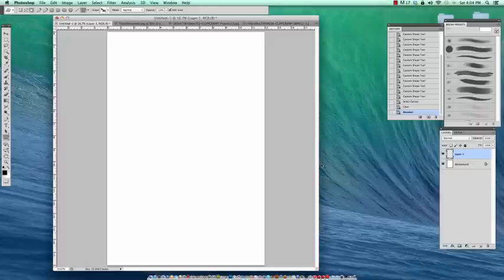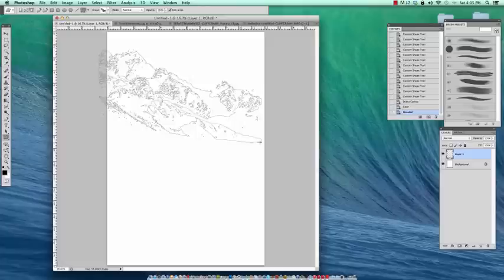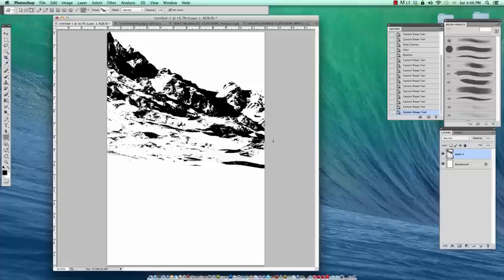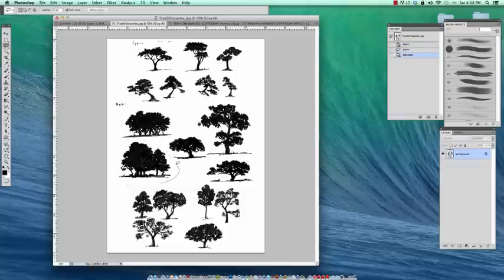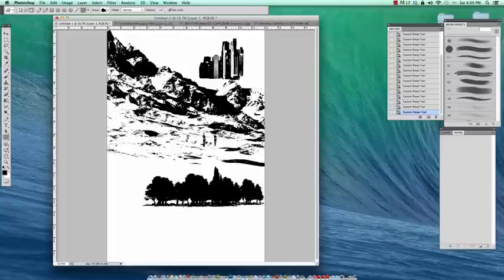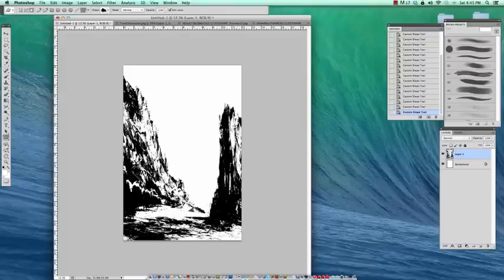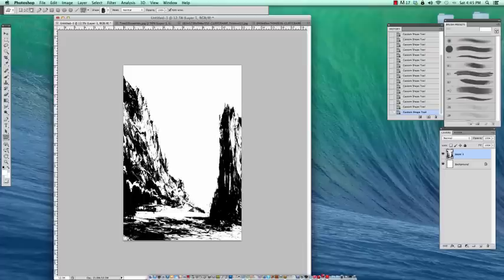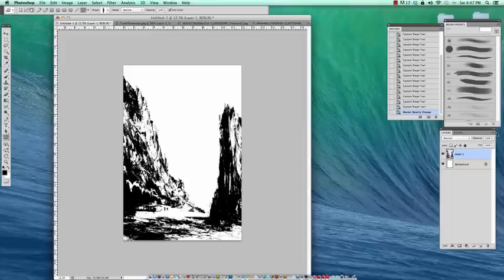Fractal Painting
This video demo uses the technique of fractal sketching or fractal painting.  The concept is to block-in your composition using shapes to create more complex shapes using Photo Shop.  Simply put - drawing with shapes.